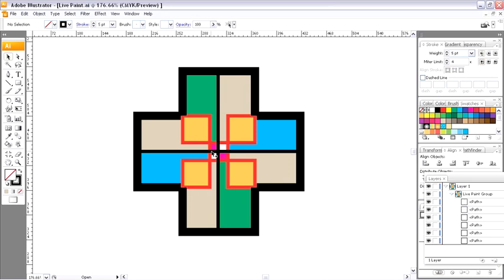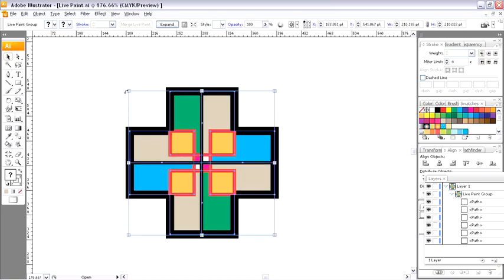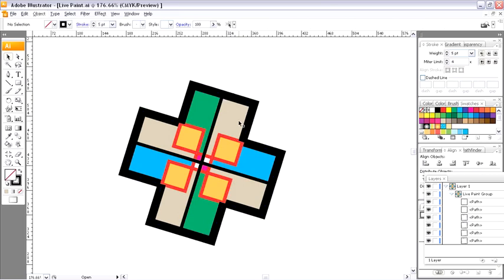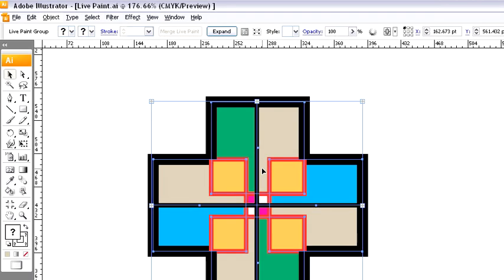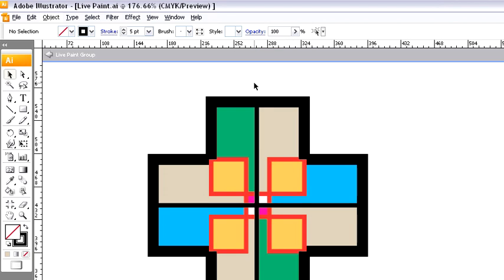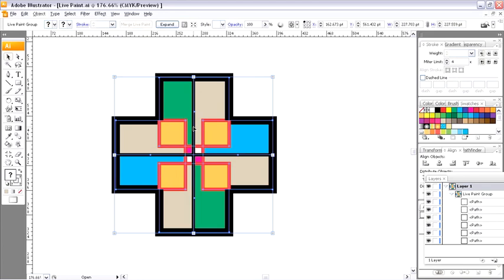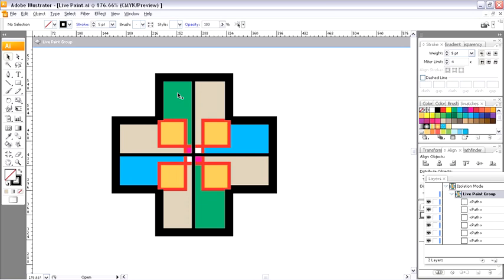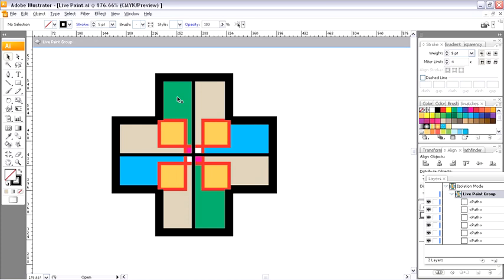CH01-04 Select An Entire Object Or Isolate A Selected Group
Chapter 1 : Adobe Illustrator Advance Part 2